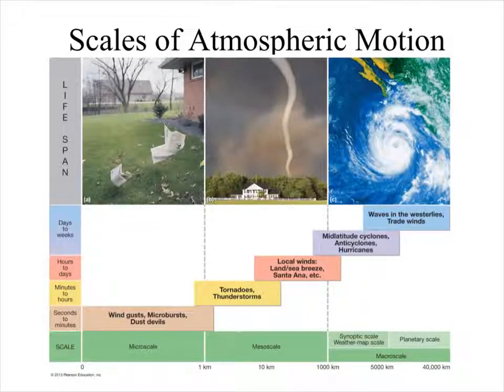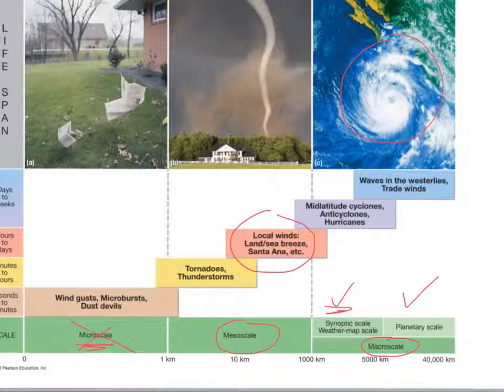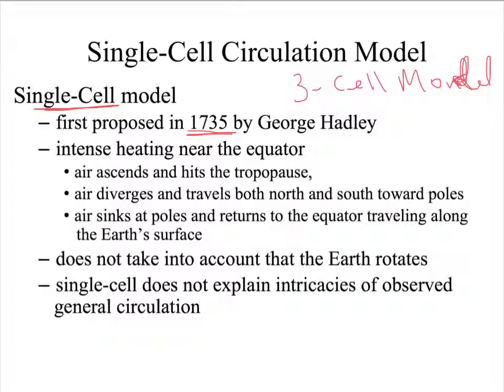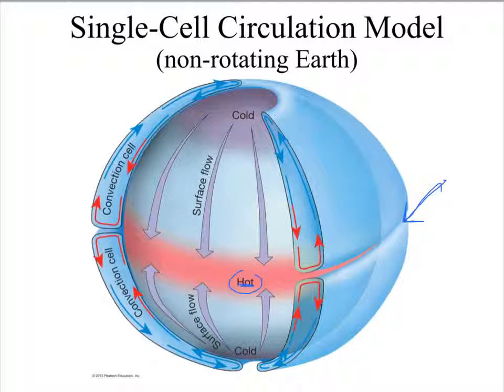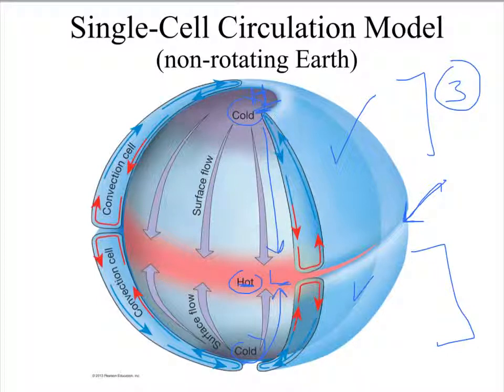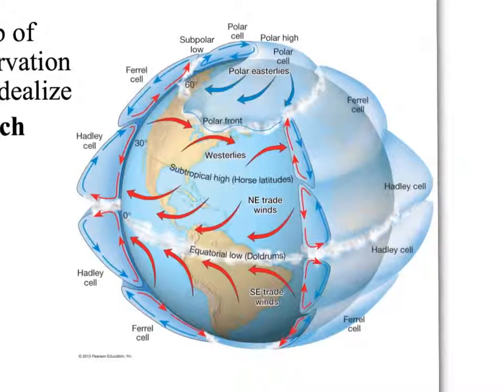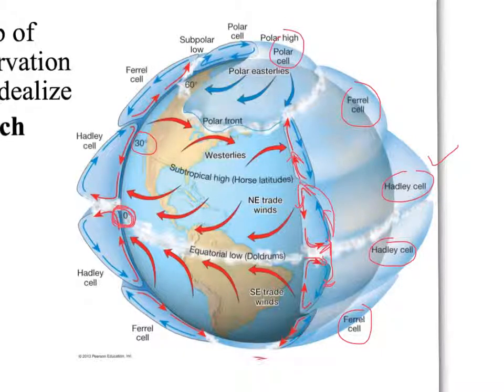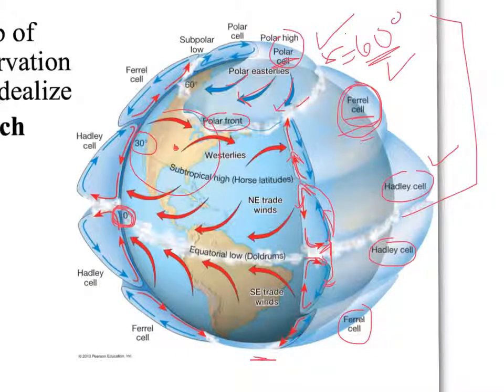Ch07C Hadleys Single Cell Model